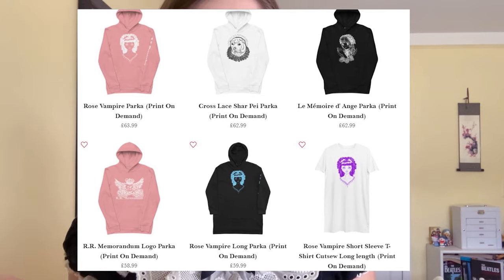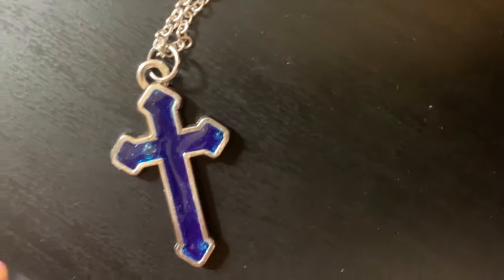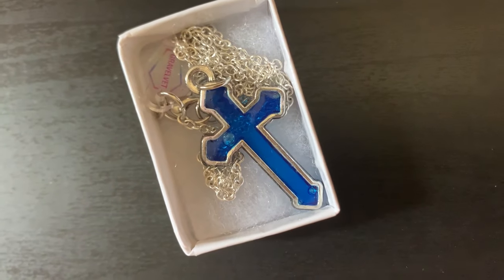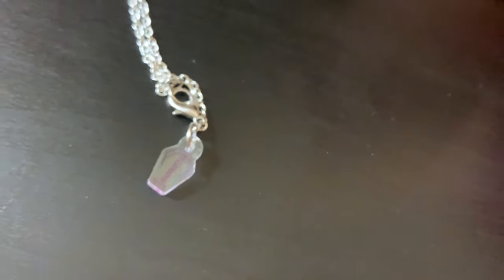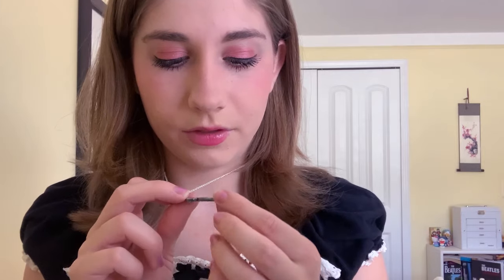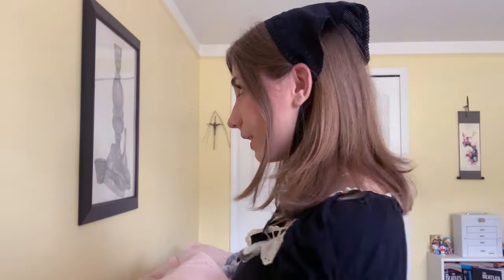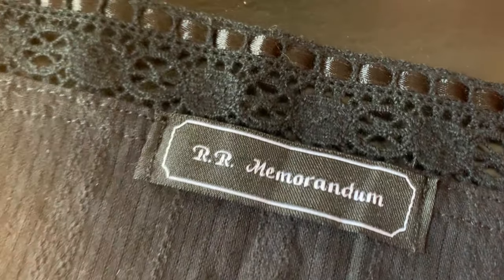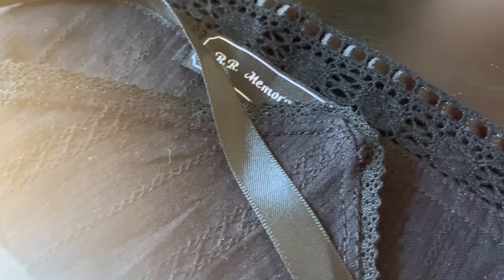🖤My Favorite Old School Lolita Fashion Brand! 🖤Unboxing + Look Book🖤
Hi Hi!

In this video I unbox my latest order from the nostalgic indie brand called R.R. Memorandum from the UK ! I also purchased a necklace from Lou Graves brand "Gravelvet" off of R.R.M's site from their collaboration !
I also show you two different looks I would do with these two new items I got.

R.R. Memorandum's Socials

Let me know what you like the most about R.R.M ! How do you feel about the outfit looks I created using what I got?